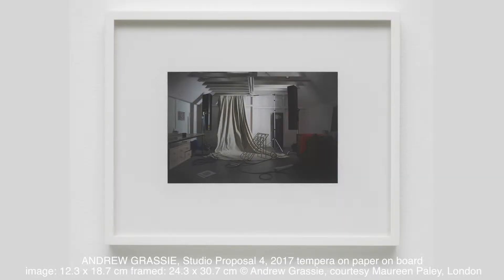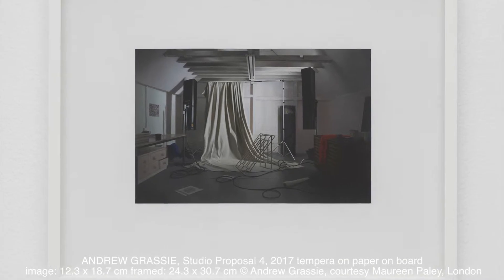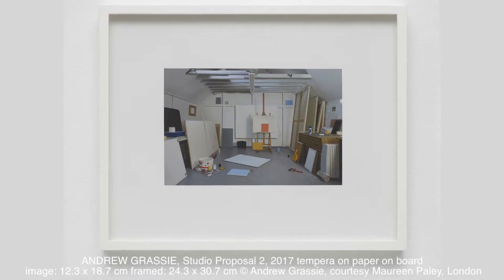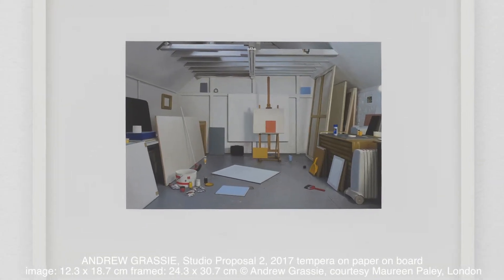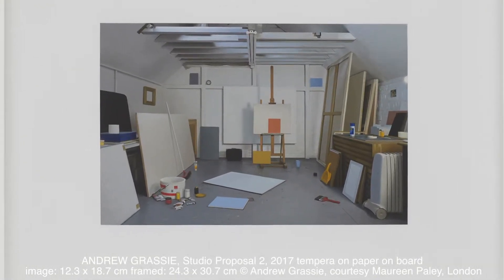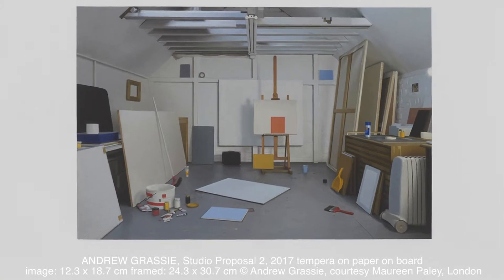INTERVIEW: Andrew Grassie, Part 2: Six weeks to make a painting. Interview by ArtTop10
Artist Andrew Grassie is interviewed by Robert Dunt's ArtTop10.com at his new show at Maureen Paley, London.

Andrew discusses explains how he paints with egg tempera and the unforgiving nature of the medium.

ANDREW GRASSIE

18 November 2017 - 7 January 2018
private view:  Saturday 18 November 6:30 - 8:30 pm

Maureen Paley is pleased to present Andrew Grassie’s third solo exhibition at the gallery. Grassie’s paintings recreate in precise detail photographs that he has taken himself, found on the Internet or sourced from archives. His work raises questions about the relationship between documented reality and constructed illusion and it is hard to distinguish his egg tempera paintings from the photographs they are based on.

The exhibition will feature seven new pieces - each depicting a view of one end of the artist’s studio that has been styled to create a fictional work space of another artist. The remains of labour are strewn around; tools, canvases, books, computers, lighting equipment etc. There are only the vaguest hints of artworks being made. They explore both fact and fiction in their deadpan rendering.

Andrew Grassie began a series of ‘recordings’ as a way of breaking an impasse in his own art-making, an impasse due in part to believing in painting at a time when many did not. Leaving Saint Martin’s and the Royal College of Art, facing the void, he discovered an end-run to the tyranny of content by copying his own earlier work at 1:1, in oil, stroke by stroke. In making forgeries of his own paintings, the content of his painting (or at least their importance) instantly evaporated and only the practice of painting itself remained. This way of working evolved, and soon he was painting droll recordings of the spaces and places of the art world itself—gallery offices, storage areas, empty exhibition spaces, and fictional installations. Meaning and the responsibility implied by content were deferred… Yet even though it is a cleverly discursive tactic, Grassie nevertheless remains bound to Albers, Opalka, Morandi, and On Kawara in a shared faith in a practice of meditative repetition.

– excerpt from Sculpting Time by Steven Holmes

Andrew Grassie lives and works in London.

This is the YouTube channel of the website ArtTop10.com which is a leading resource for the art world, focusing on reviewing art exhibitions and art fairs and interviewing artists.

Up until now our reviews have been text and image based, but we're now moving into filmed reviews. You can see the text based reviews